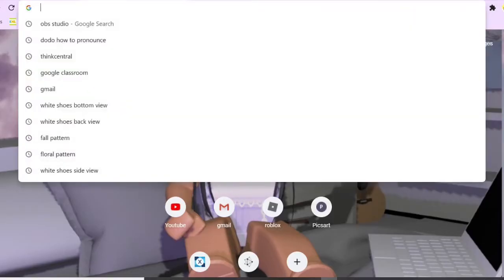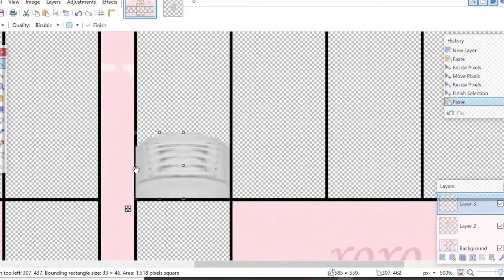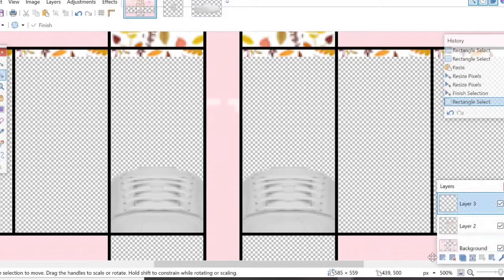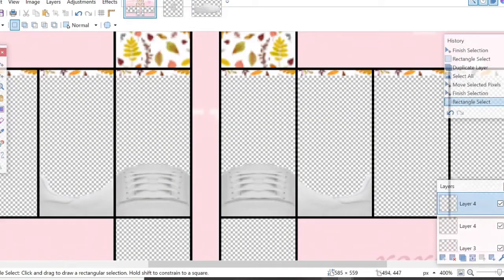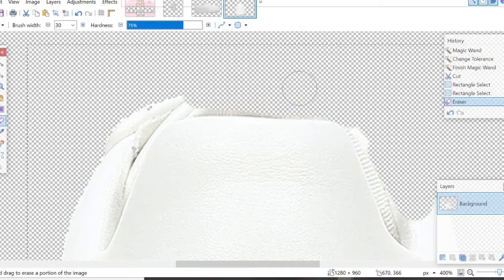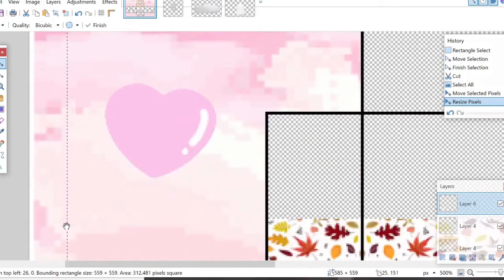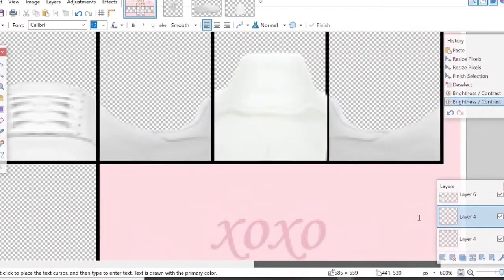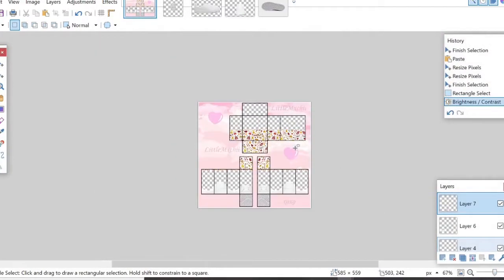How to make Shoes! *really easy* | LittleMxchii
Hey guys! For todays daily video, here is a tutorial on how to make shoes! If you have any questions, you can comment them down below!

𝕀 𝕡𝕠𝕤𝕥 𝕖𝕧𝕖𝕣𝕪  𝔽𝕣𝕚𝕕𝕒𝕪 𝕠𝕣 𝕎𝕖𝕕𝕟𝕖𝕤𝕕𝕒𝕪 ♡